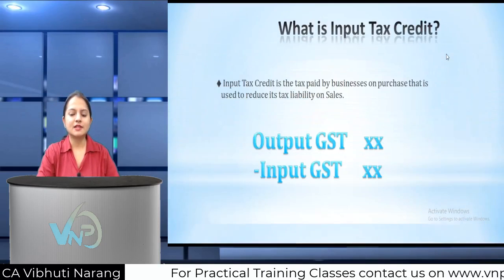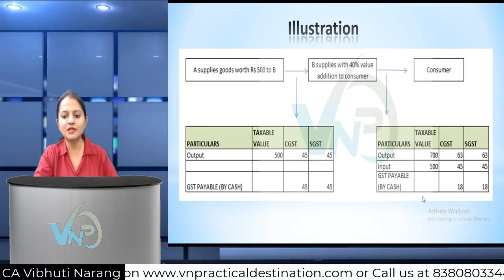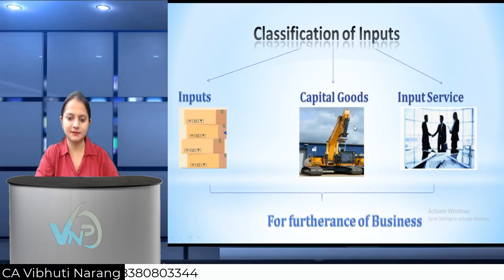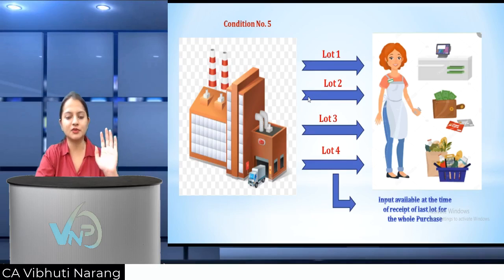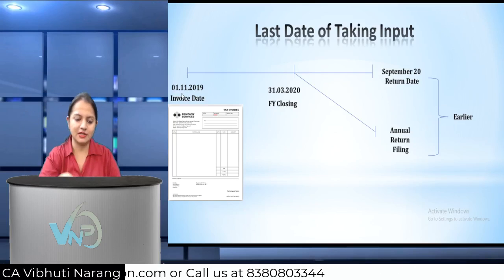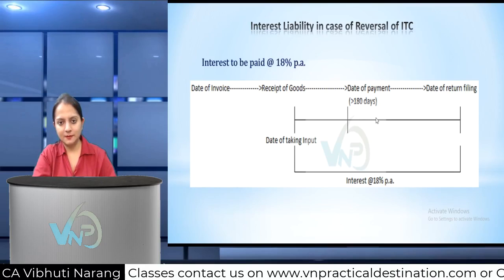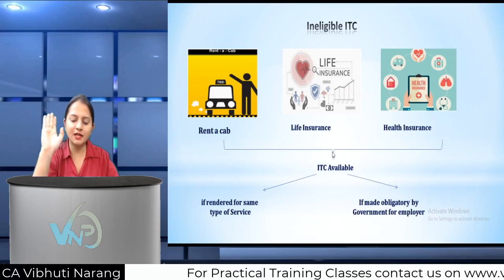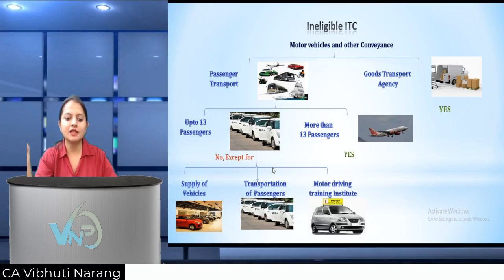GST Input Tax Credit in English I Eligibility & Conditions for taking ITC I Blocked ITC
Watch this video to learn about the following concepts:
1. Meaning of Input Tax and Input Tax Credit
2. Classification of Inputs as Inputs,Capital Goods and Input Services
3.Conditions for taking ITC
4. Last Date of taking ITC
5. Reversal of ITC
6. Interest Liability in case of Reversal of ITC
7. Ineligible items for taking ITC/Blocked Credit

You can also register to learn GST Practical Return filing training

Various Certified Practical Training Courses offered by VNPD:
1. GST
2. TDS
3. Payroll Processing
4. Income Tax
5. Accounts and Balance Sheet Finalization
6. Tally ERP 9
7. Excel (Basic + Advance)
8. SAP S4 Hana Finance